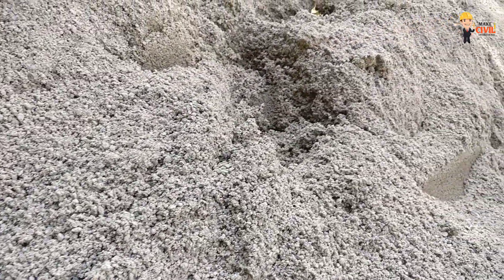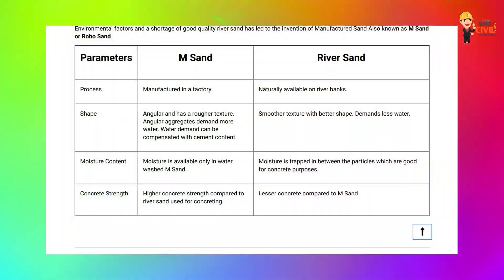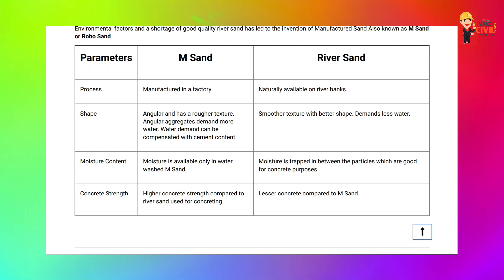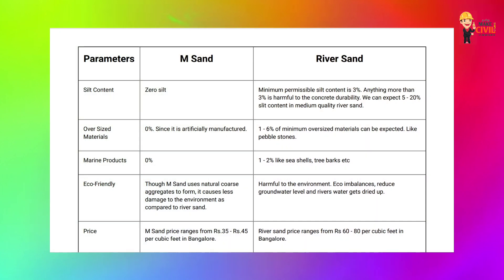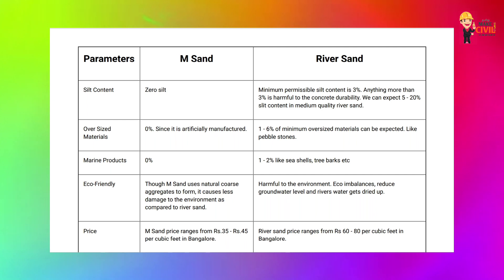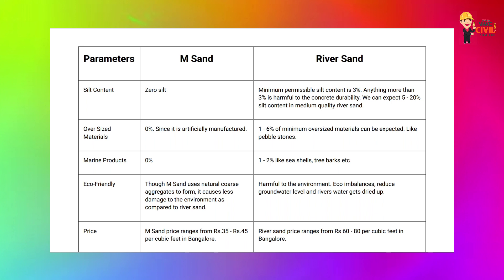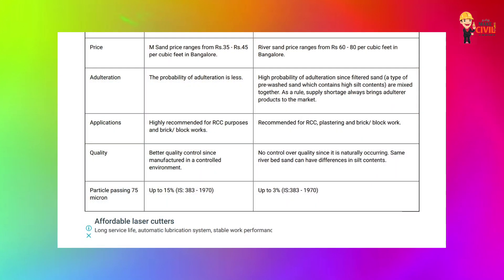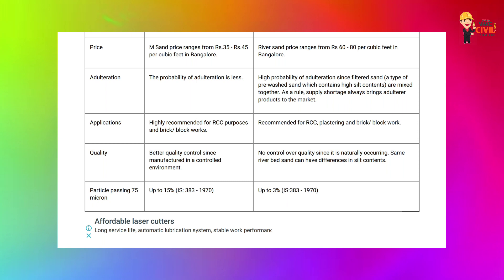m sand vs river sand in tamil எது சிறந்தது - முழு விளக்கம் | MCES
I hope this video will help you to know how to choose fine aggregate.